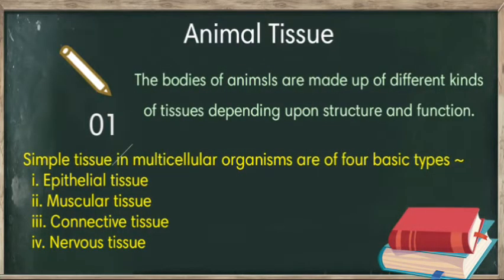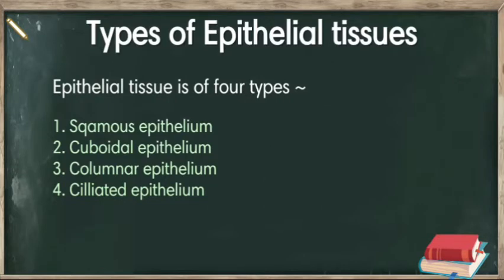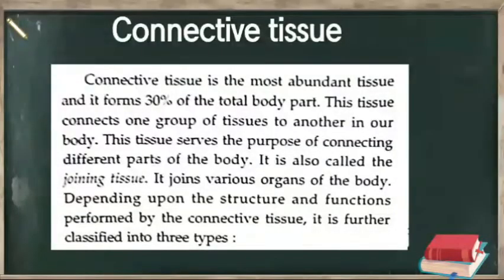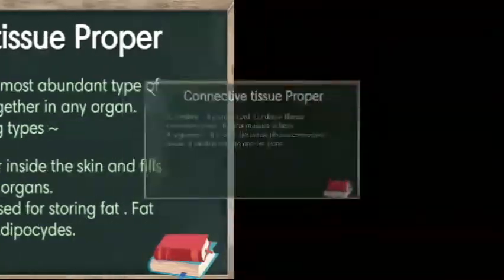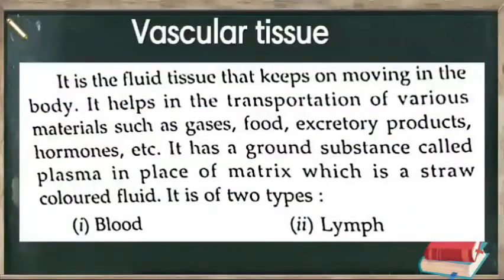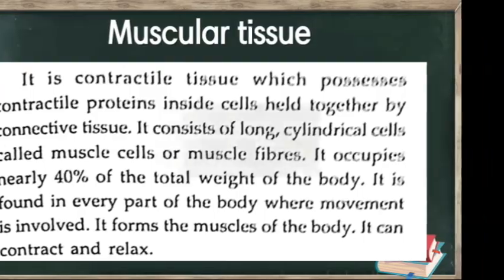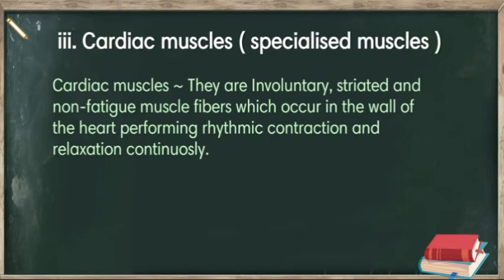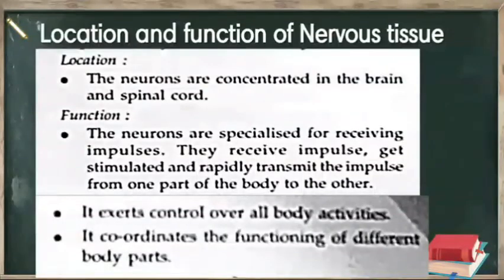Tissue chaptet explanation full chapter in detail for class ~ Vll & Vlll Part ~lll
We are introducing you all with damakedaar sessions on YouTube related to your study.

Only with your support we can make videos and make more and more students to teach them clearly about study .

Watch all our videos to understand all the topics clearly and if you have any doubts about any topic you should definitely ask about it in comment section.

In this video we have discussed about the tissue, types of tissues. and some related topics.

If you have any doubts about this topic then podt it in the comment section, I will try to solve your doubts.

                         Biology
                 For Class ~ Vll & VIIl
                  Chapter ~ Tissue

           The topics that are :~
What is animal tissue ??
Types of animal tissue ??
What is epithelial tissue ??
Types of epithelial tissue and its functions ??
What is squamous epithelium ??
What is cuboidal epithelium ??
What is columnar epithelium ??
What is ciliated epithelium ??
What is connective tissue and its functions ??
What is connective tissue proper and its functions ??
What is areolar tissue ??
What is adipose tissue ??
What is tendon ??
What is ligament ??
What is skeleton tissue ??
Types of skeleton tissue ??
What is cartilage ??
What is bone ??
What is vascular tissue ??
Types of vascular tissue ??
What is blood ??
What is lymph ??
What is muscular tissue and its functions ??
Types of muscular tissue ??
What is voluntary muscles ??
What is involuntary muscles ??
What is cardiac muscles ??
What is nervous tissue and its functions ??
Partsof nervous tissue ??
What is dendrites and dentrides ??
What is cyton ??
What is axon ??
And also function of each and every types of tissue ??
And related topics in detail .

And share it with all your friends  👬👬👬👬👬👬👭👭👭👭👭👭👫👫👫👫👫👫

tissue paper
tissue culture
tissue meaning in hindi
tissue class 9
tissue in hindi
tissue definition
टिश्यू
tissue class 9 notes
टिशू पेपर
tissue adhesive
tissue agriculture
tissue are made up of
tissue and its types
tissue and cell
tissue art
tissue anatomy
tissue accretion
a tissue is made up of
a tissue is a group of
a tissue is a group of cells which are
a tissue that connects bone to bone
a tissue is a group of similar
a tissue is a group of cells having
a tissue that contains lignin
a tissue that joins bones together
tissue box
tissue box holder
tissue biology
tissue box for car
tissue biopsy
tissue box cover
tissue box price
tissue building elements
tissues b&m
combination b tissue salts
b&m tissue box
amphotericin b tissue culture
b&m tissue box cover
tissue chapter
tissue culture sagwan
tissue class 9 notes pdf
tissue c est quoi
tissue definition biology
tissue diagram
tissue discovered by
tissue dispenser
tissue dupatta